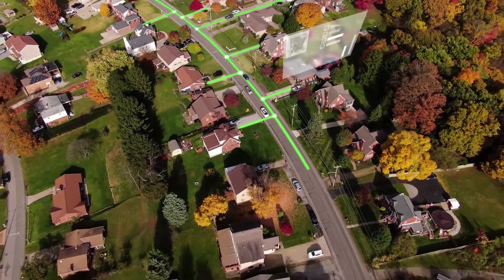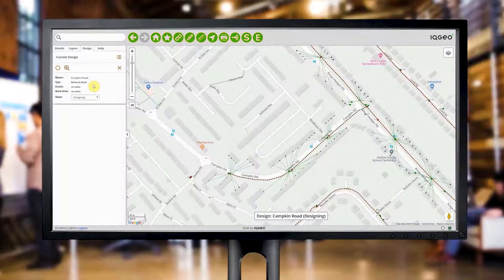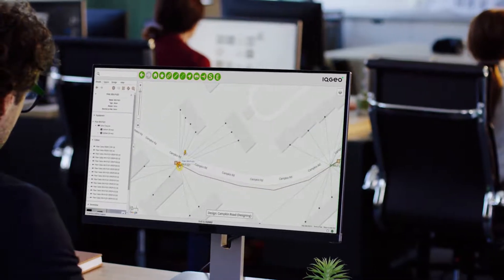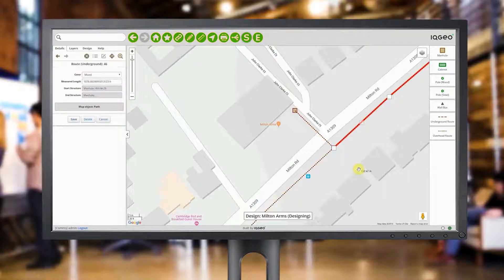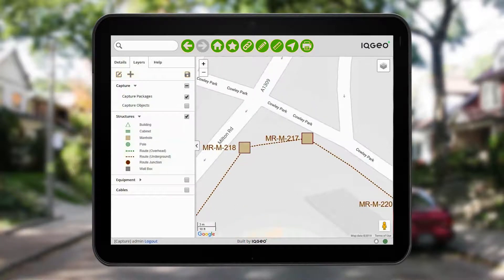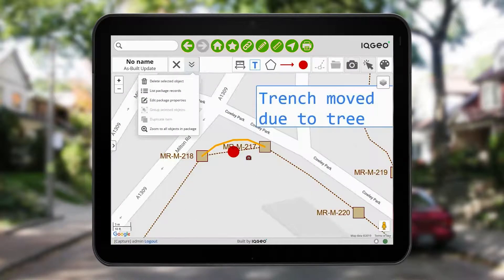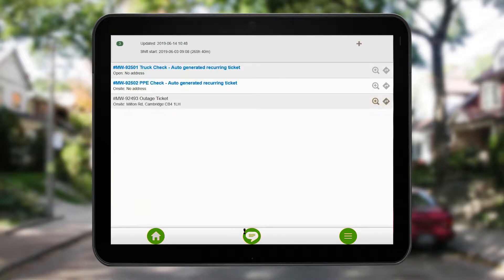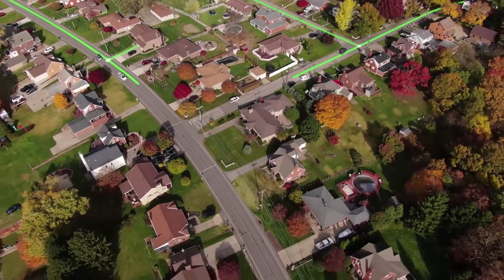IQGeo Network Manager for telecoms overview video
IQGeo’s Network Manager™ empowers telecom and utility companies to reimagine the role geospatial technology plays in their business. It replaces complex, centralized, legacy GIS with a flexible, open approach that is simple to deploy and cost-effective to operate.